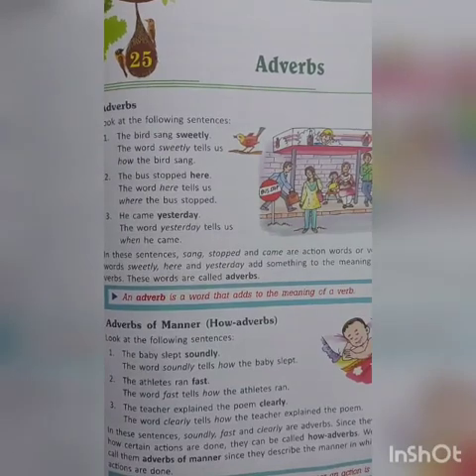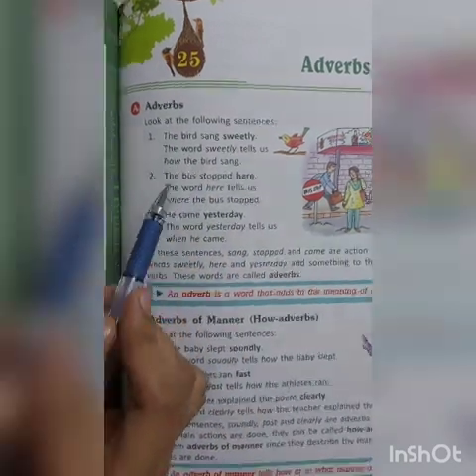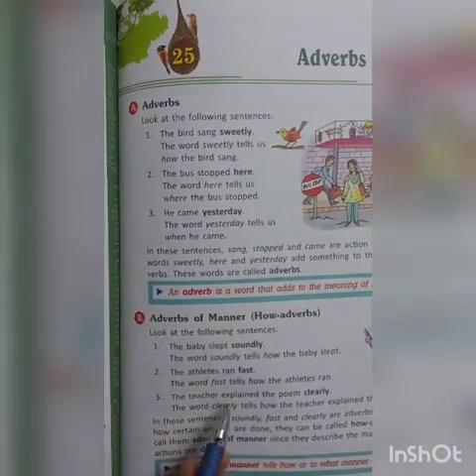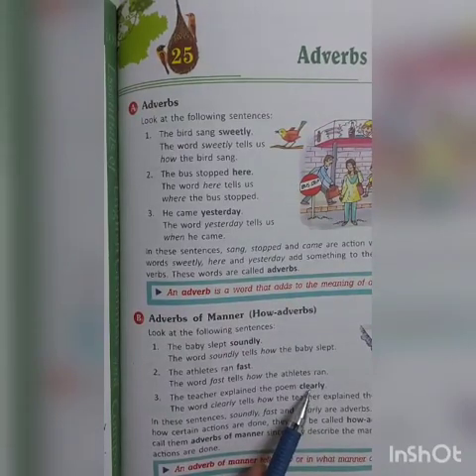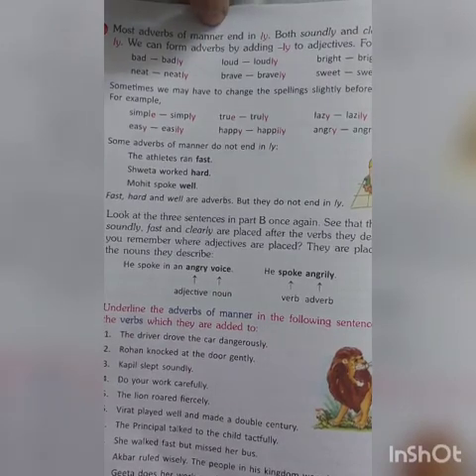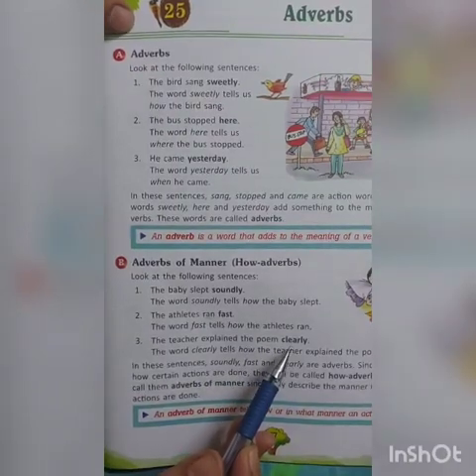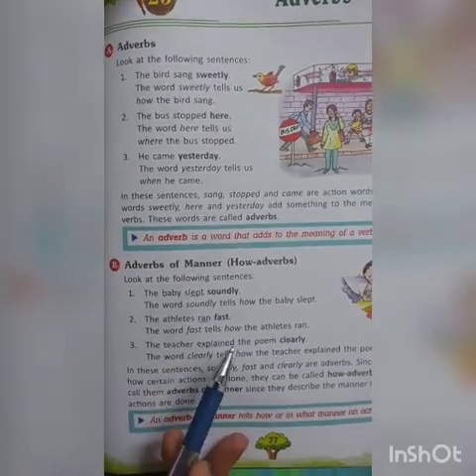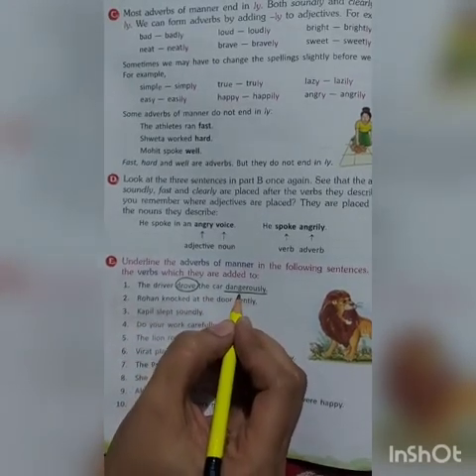Adverbs Class 4(10/12/2020)